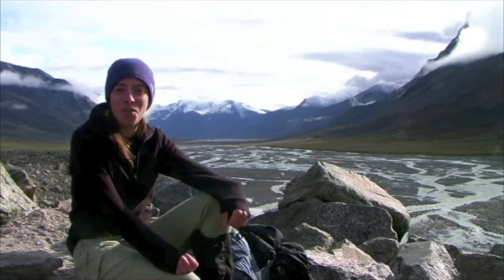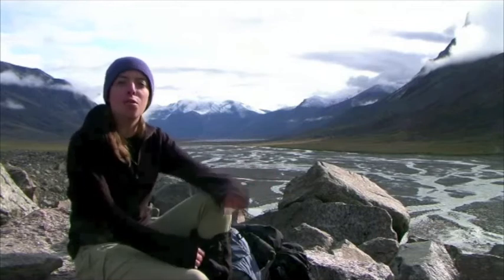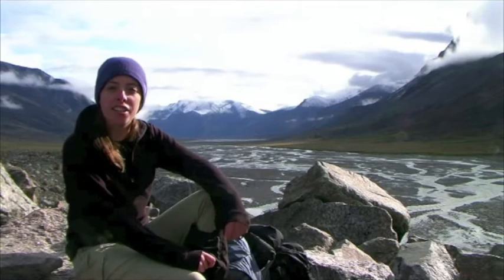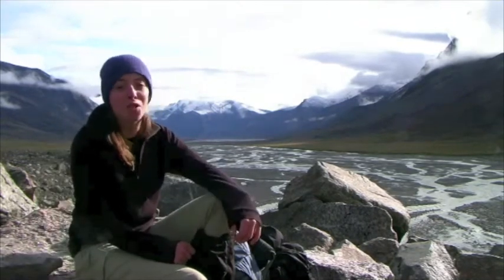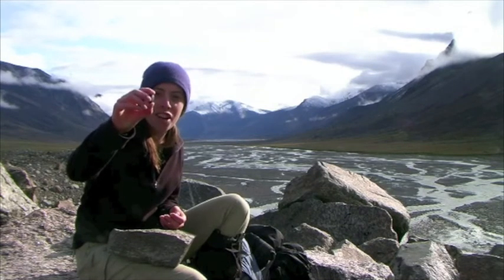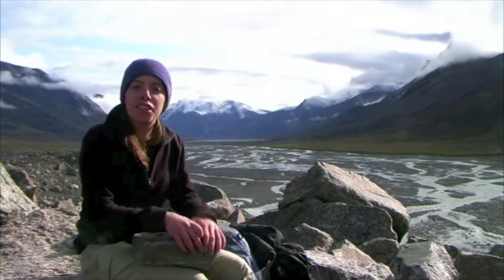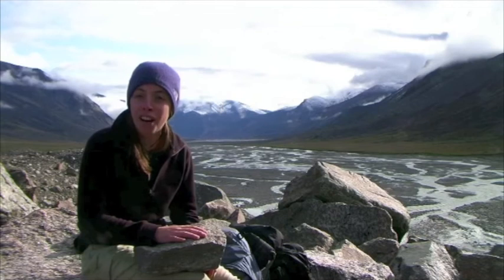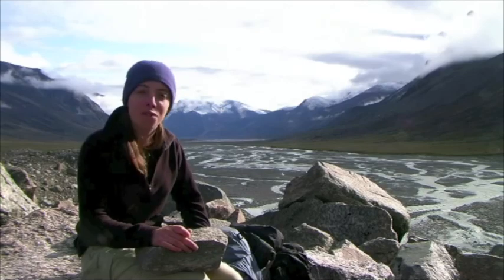Glacial Erosion - Blacks Explore and Conquer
Glacial Erosion while exploring Baffin Island Canada, Blacks and ETE Louise Biddle shows the effects of erosion - Explore and Conquer